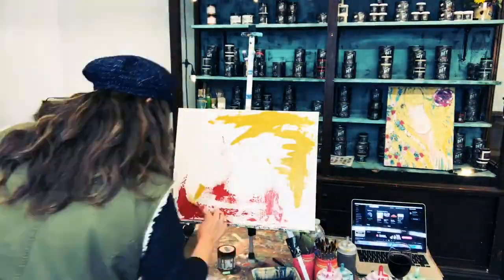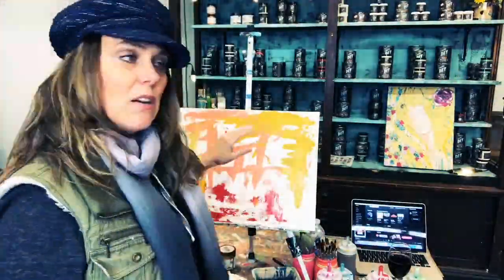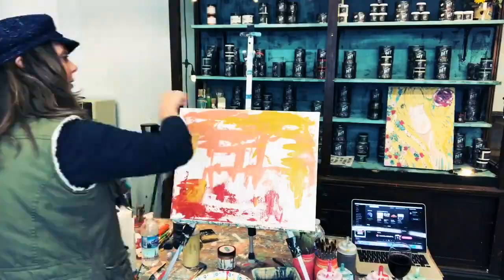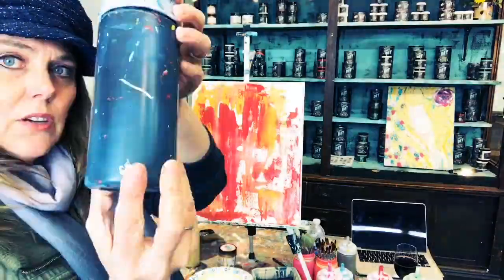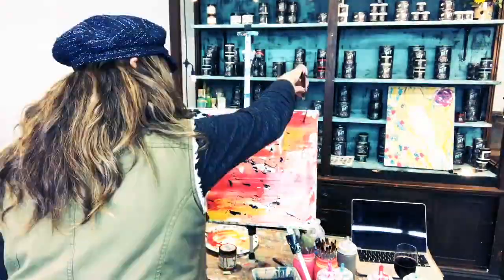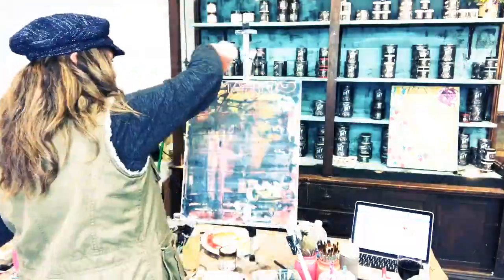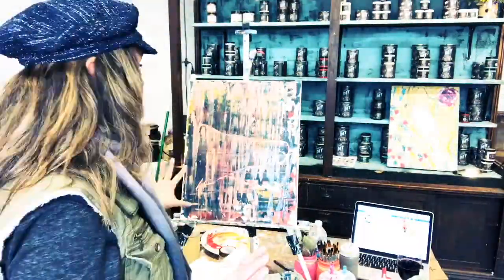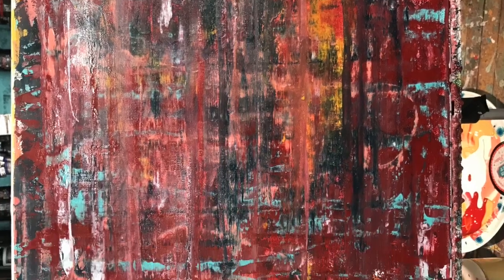Intuitive Impressionistic Style flower painting "Sunday's Flowers"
"Sunday's Flowers" is an Intuitive Impressionistic style painting that was painted and donated for a very special event "Painting With Purpose" hosted by Andy's Chairs and Cara's Color Me Vintage (see links below) that benifits our cherished vet's through a program called Project Healing Waters who are dedicated to the emotional and physical rehibilitation of disabled active military personell and disabled vets through fly fishing and other outings.

For more info about Girl UPcycled and all classes & products I offer look Kelly up